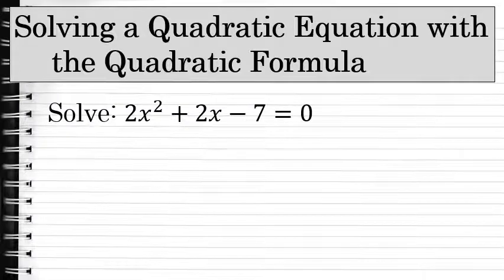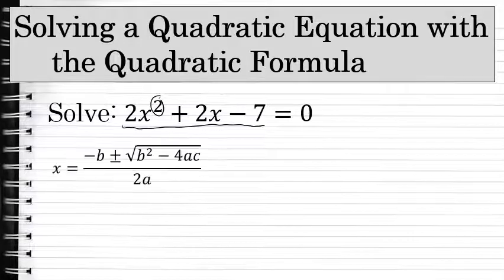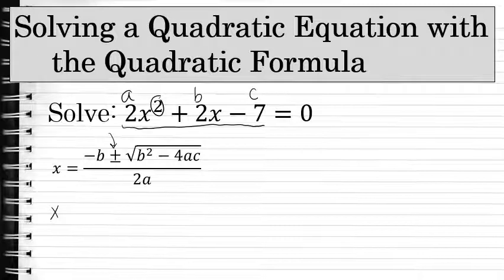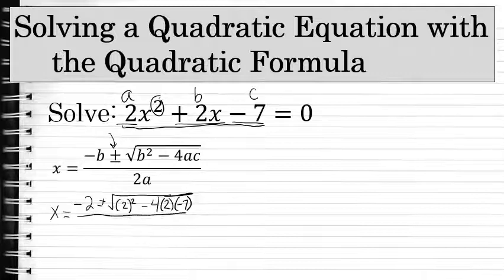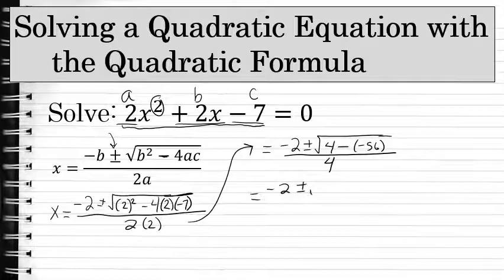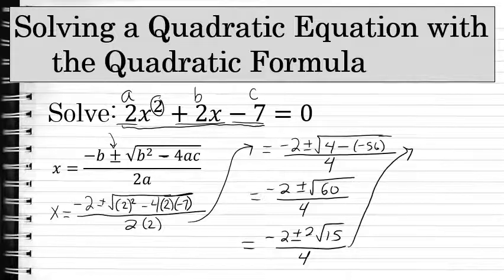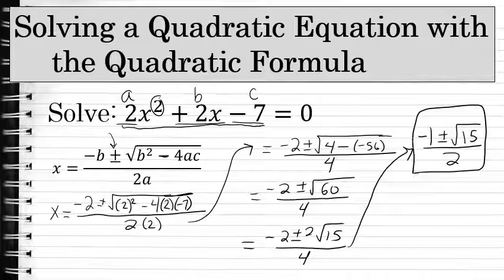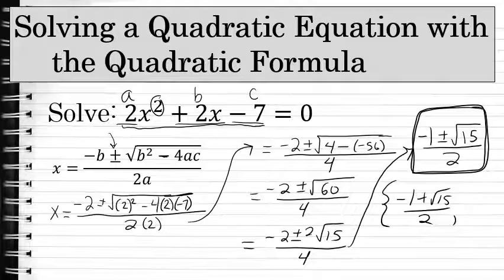Solving a Quadratic Equation with the Quadratic Formula - SAT Prep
This is an example problem describing the steps in the process of solving a quadratic equation using the quadratic formula.

The practice test is part of a brief SAT Math prep course that can joined at classroom.google.com using the Class Code ov5bpuu